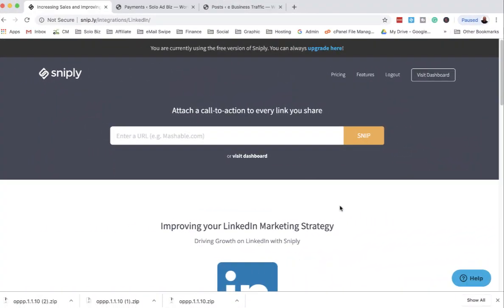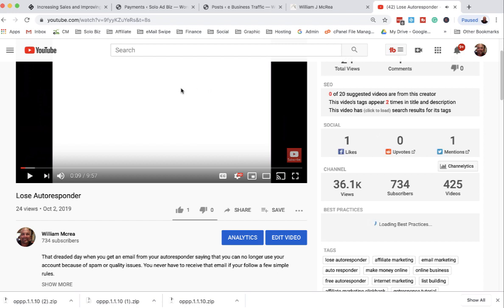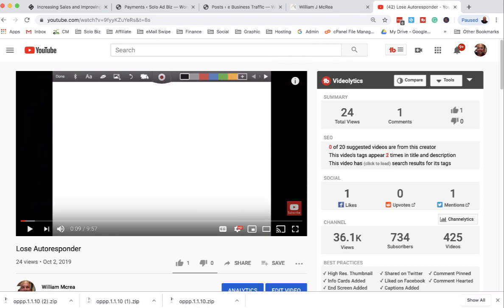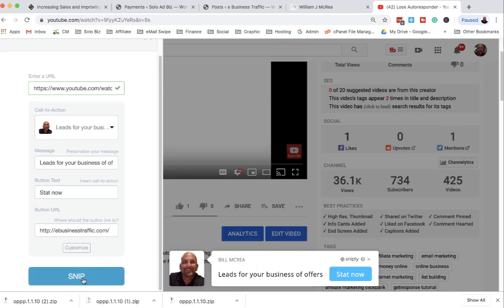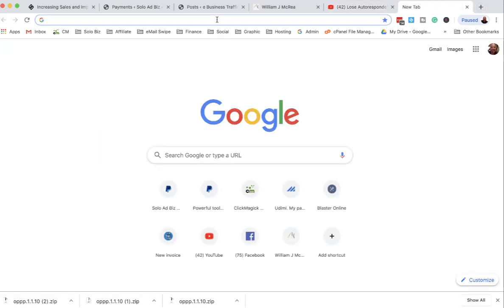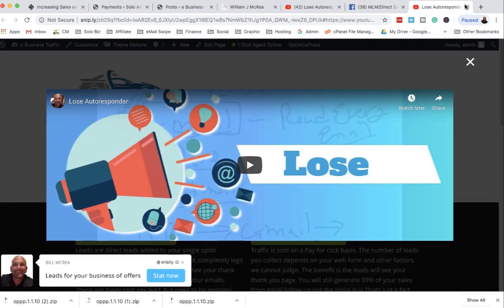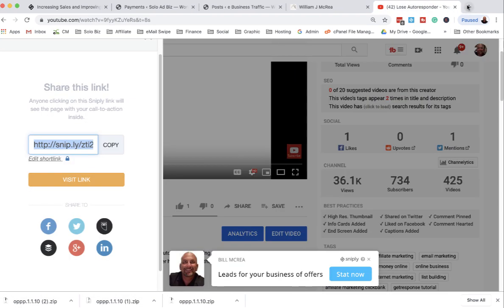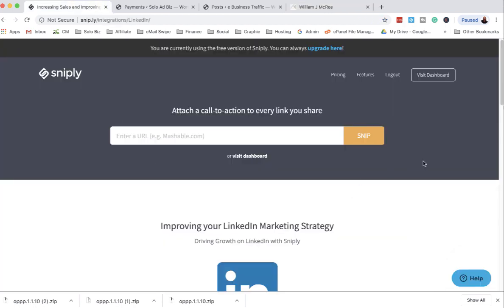Snip.ly is a great tool for sharing content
Grow your list drive traffic to offers. This is a great free tool.

Using Youtube to Amplify your marketing message.

Check Our Free Make Money Online Training Videos on Youtube